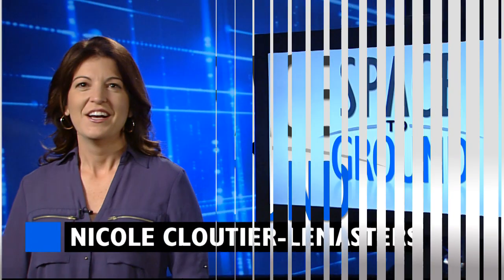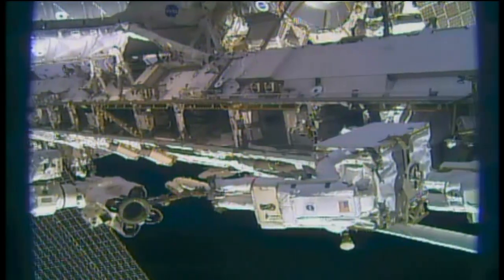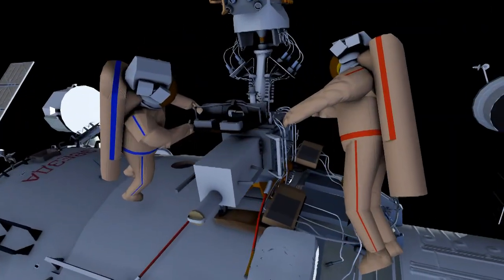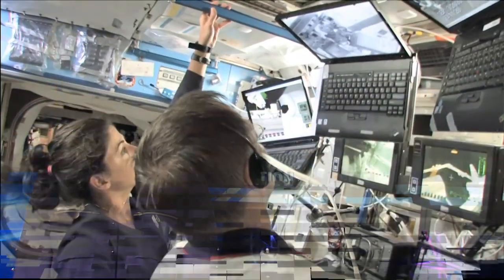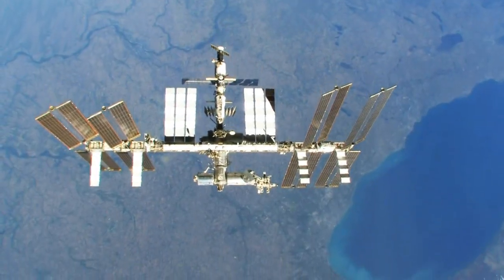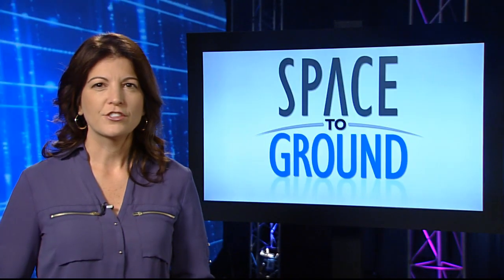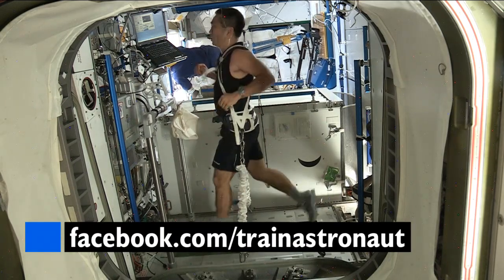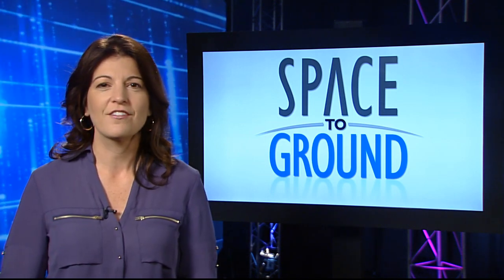Space to Ground - 12/27/13